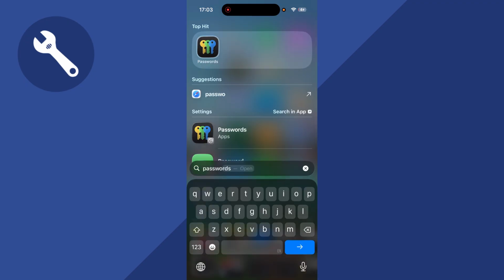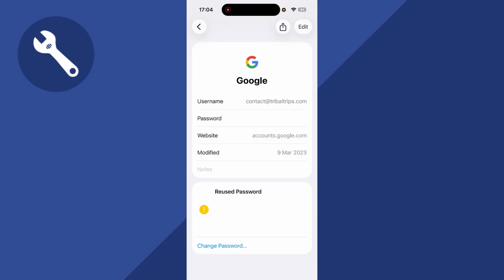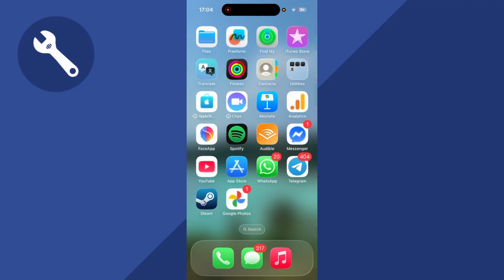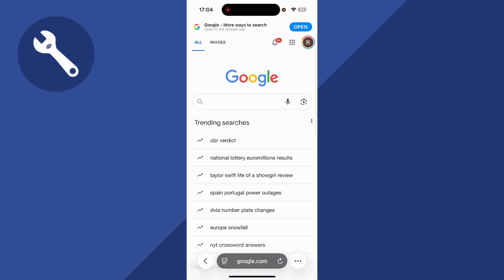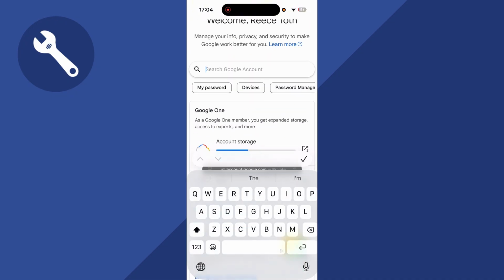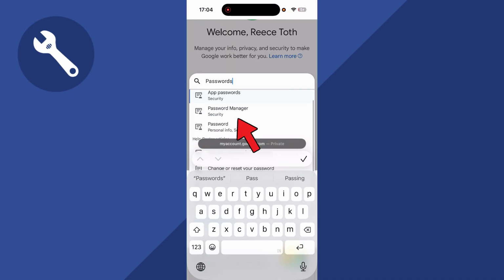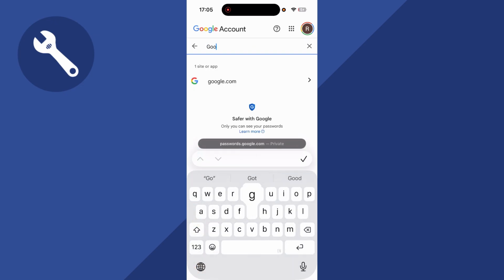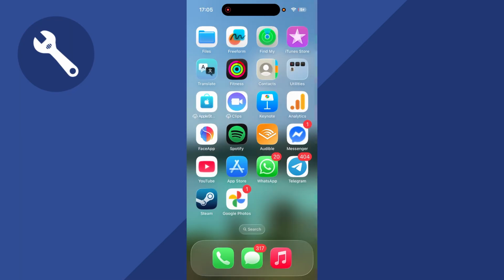How To See Gmail Password In iPhone (Step By Step)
This video explains how to see your Gmail password on iPhone using Passwords and Google Account settings. We’ll cover how to find stored Gmail login info under Passwords in Settings, check saved accounts in Safari, and recover forgotten credentials.